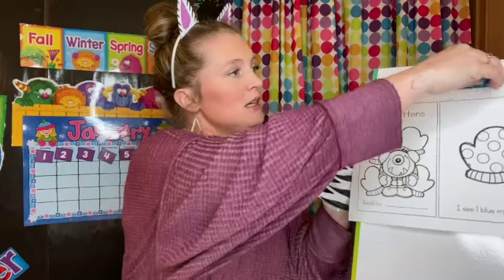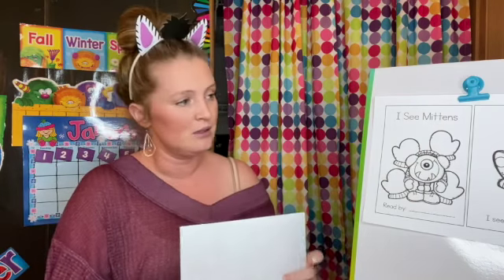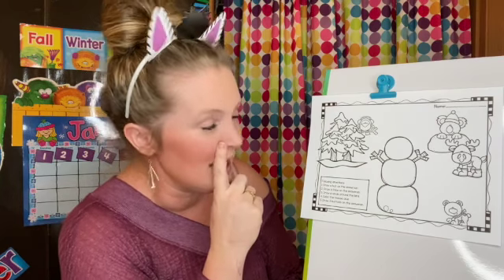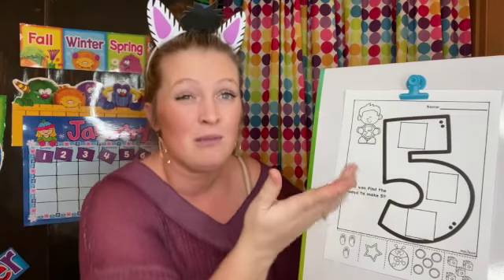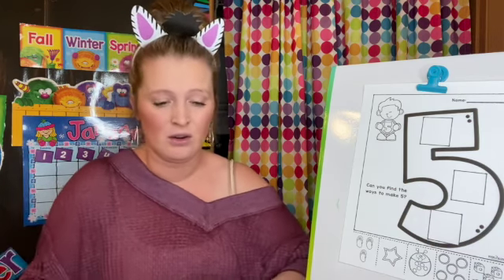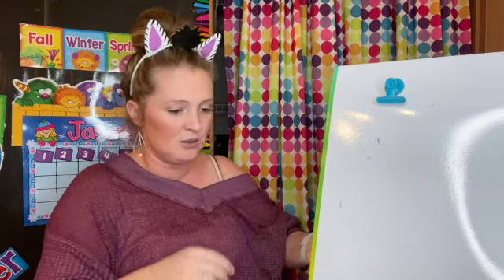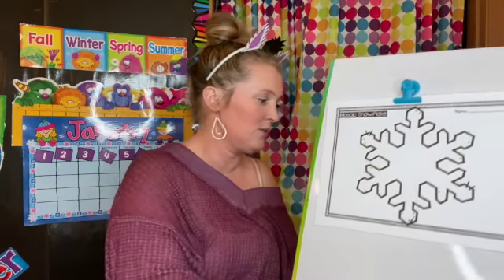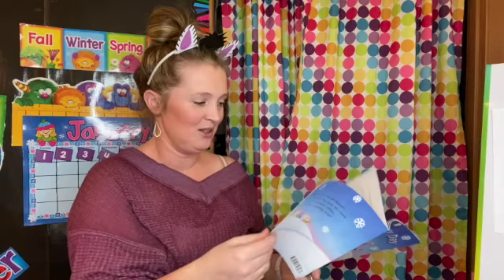R2B Academy Jan Week 2, Day 1